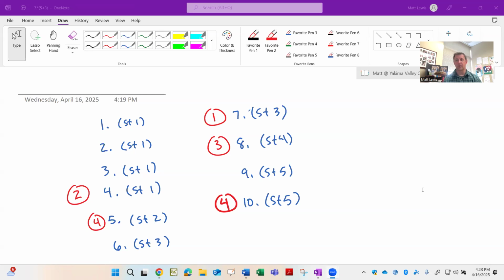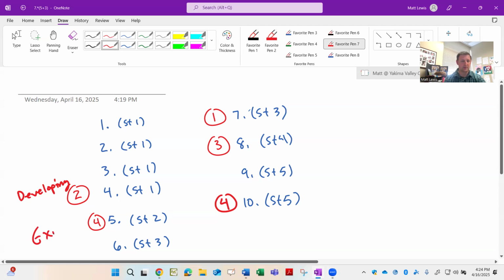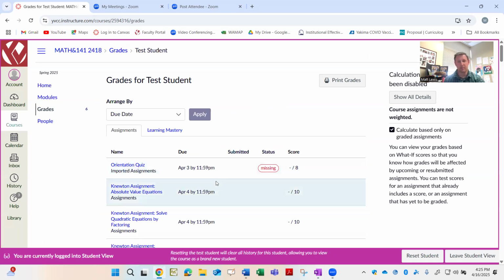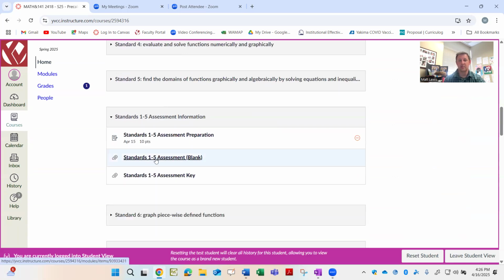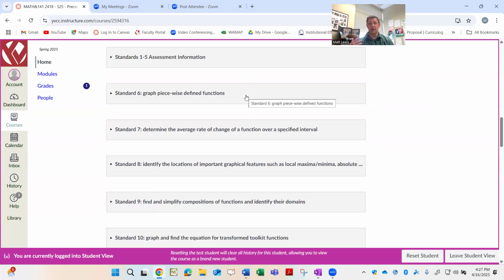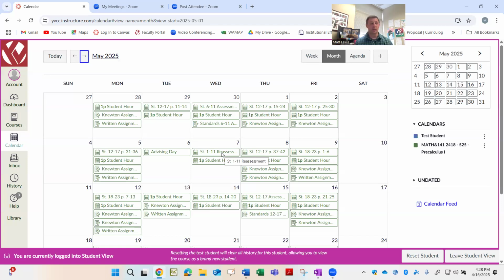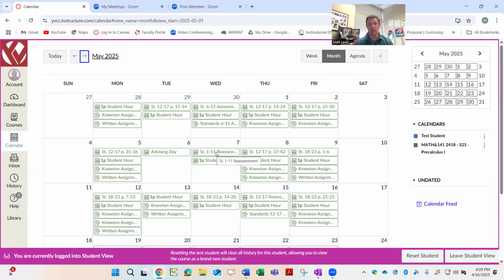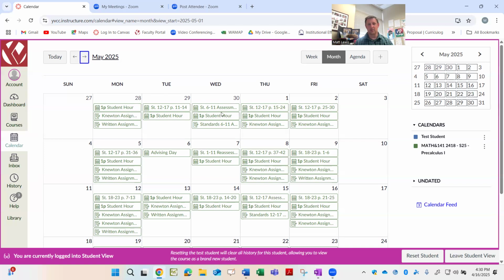Video After First Assessment